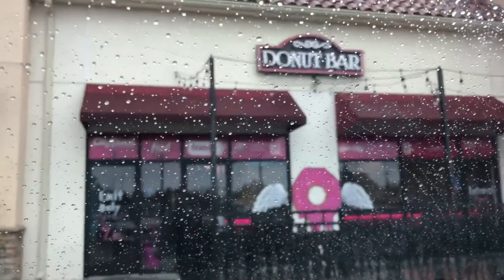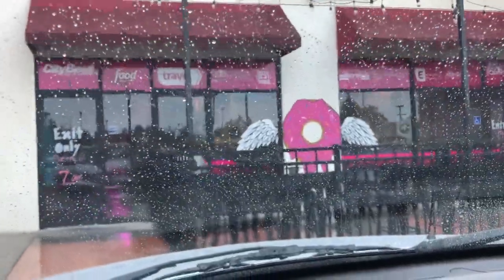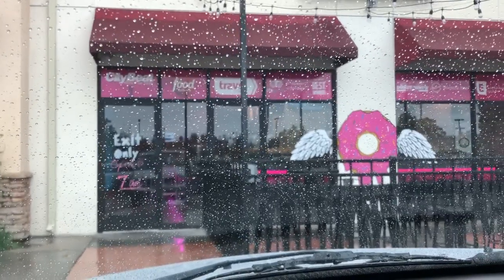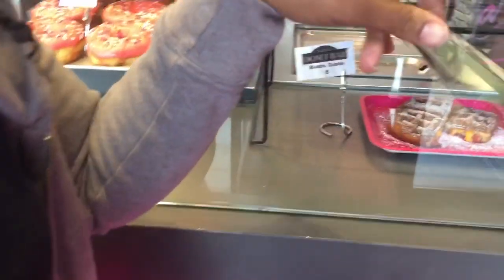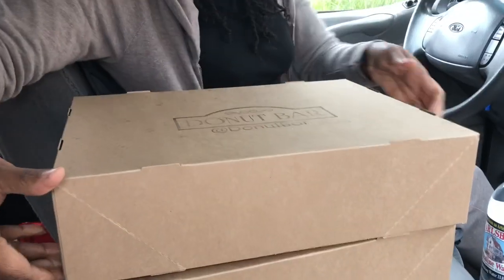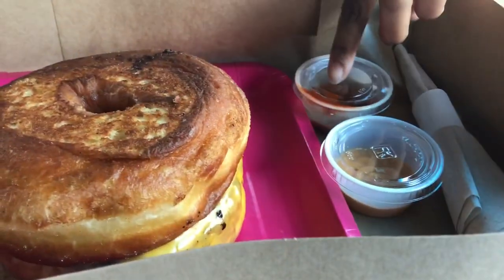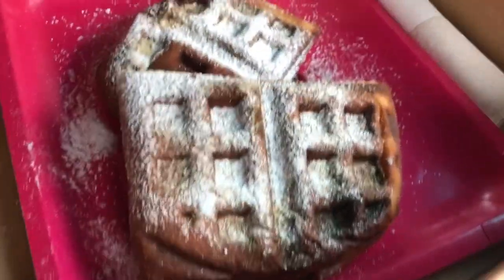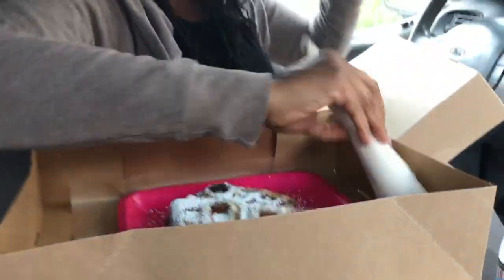Shh... Trying Donut Bar without ALL the Fam.